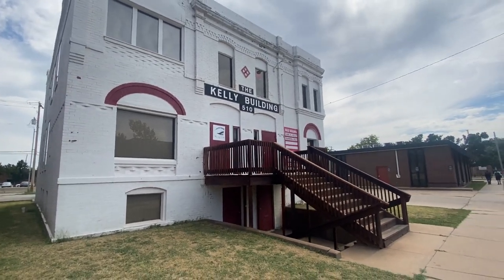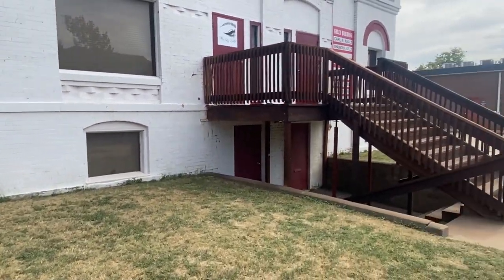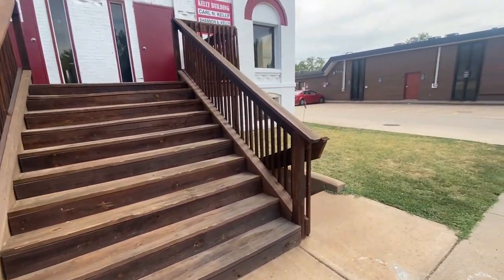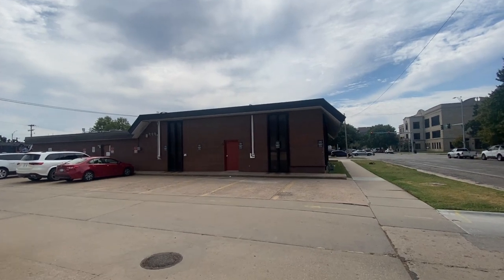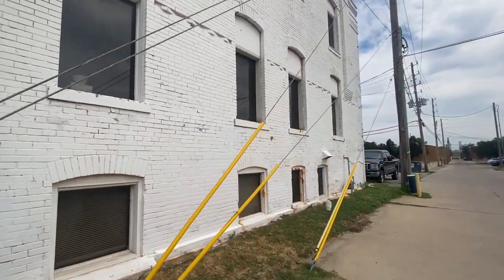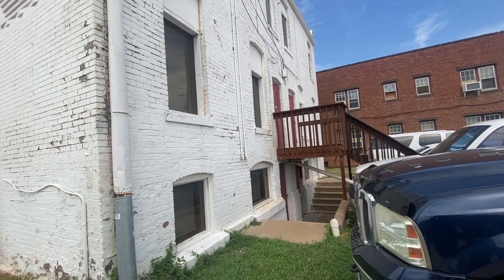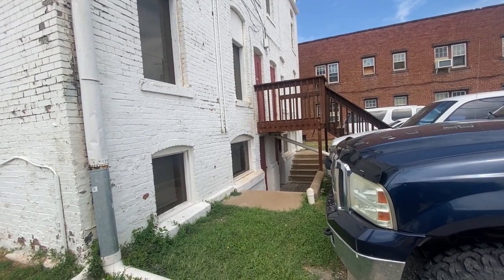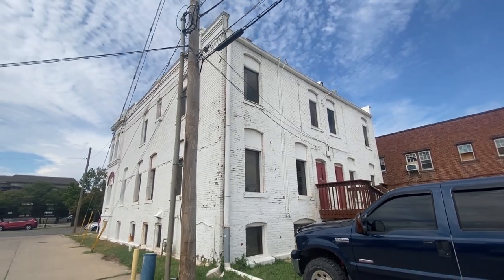The Mudflood in Two Minutes! - Wichita Oddity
Why do old buildings have windows on the ground but no entrances at ground level?  See this building at Wichita Kansas with the makeshift wooden stairs to enter the building but no original stairs, while the lower floor is half buried.  See a new perspective in two minutes!